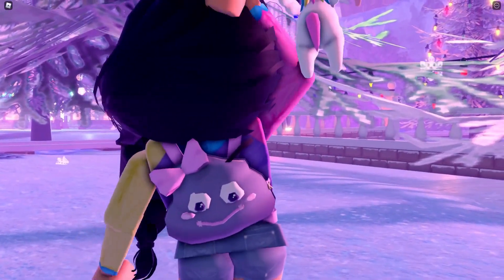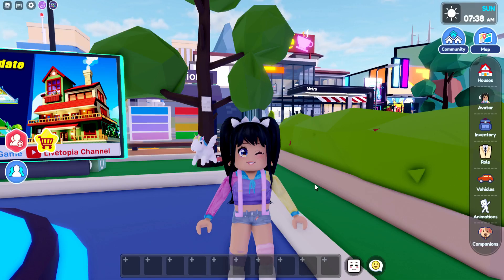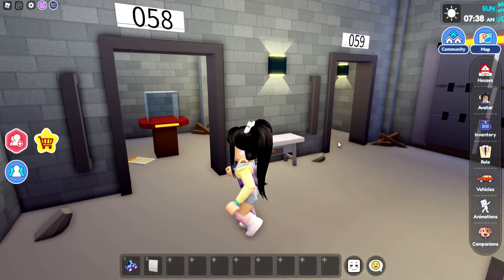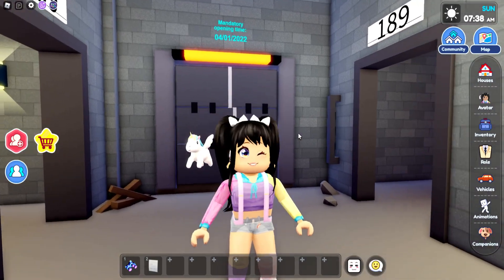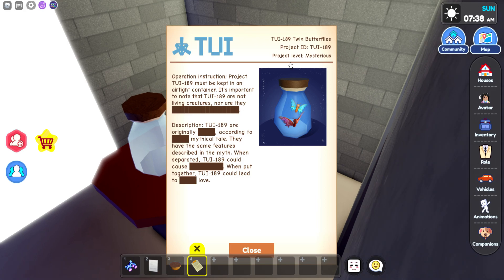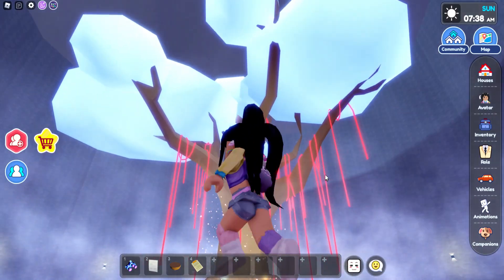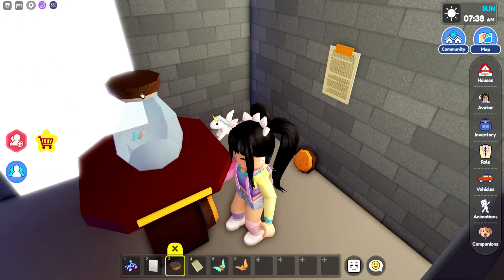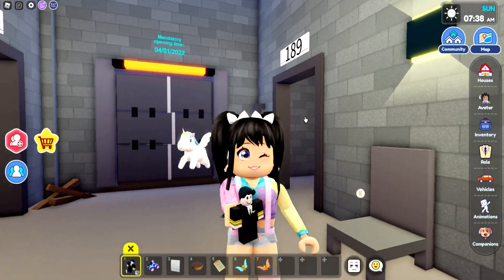TUI *TWIN BUTTERFLIES* SOLVED *HOSPITAL SECRET* in LIVETOPIA Roleplay (roblox)